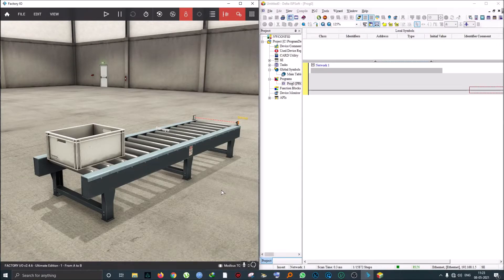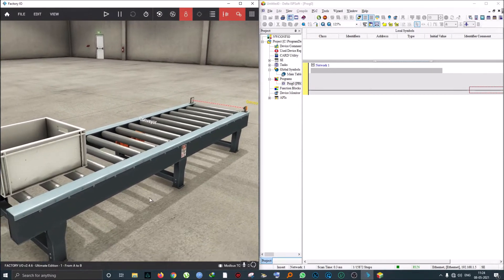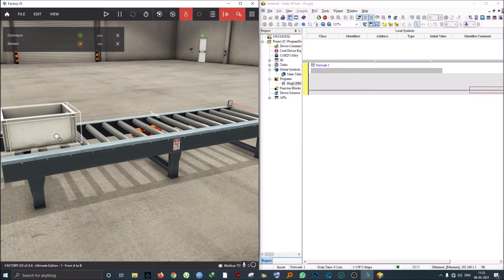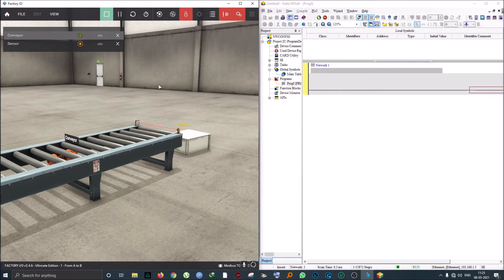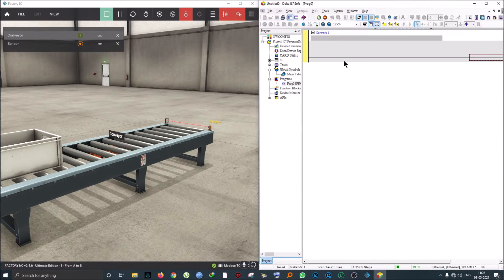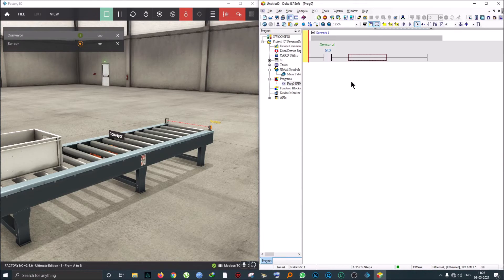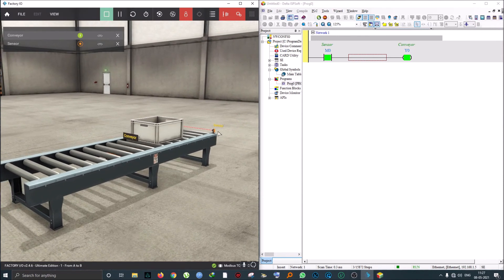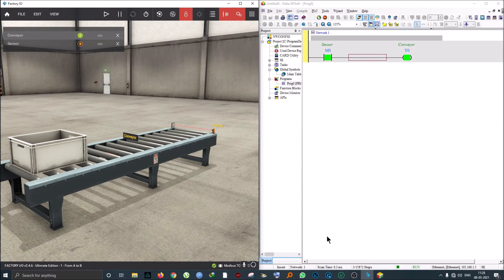Simple Conveyor example with Delta PLC in Factory IO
Using a Delta DVP12SE PLC to control the Simple Conveyor example in Factory IO.